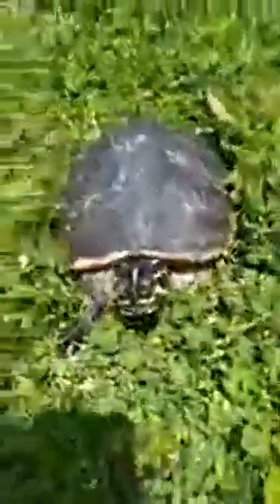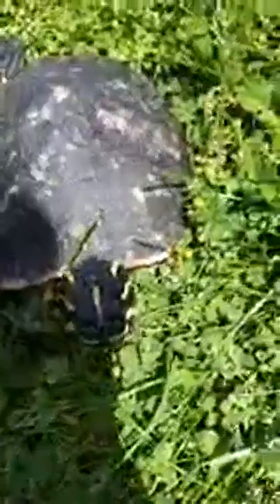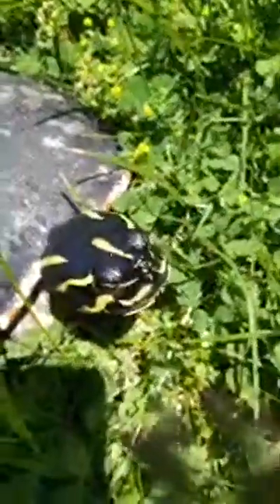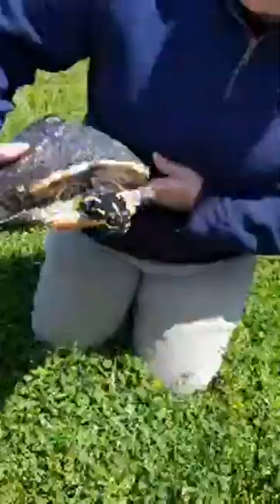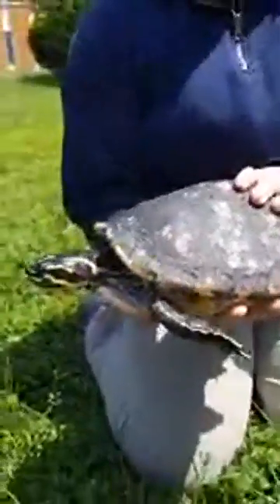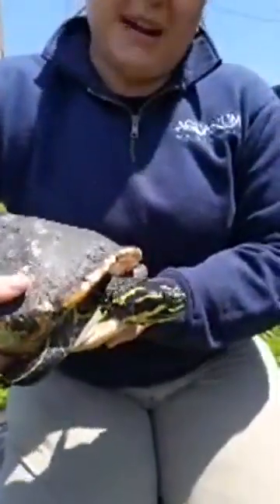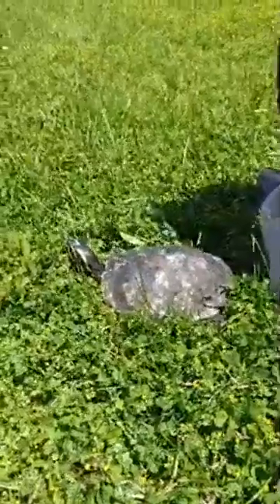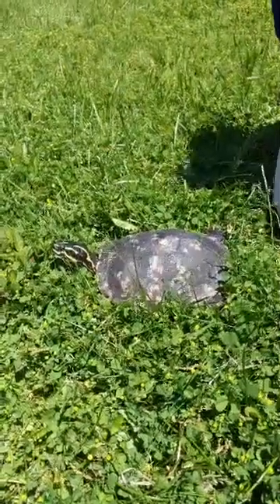Meet Maggie The Florida River Cooter: 6/1/20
We're talking turtles during today's Ask An Educator segment. Meet Maggie and learn why she's a great ambassador for her species.